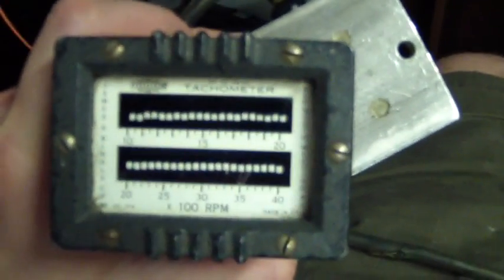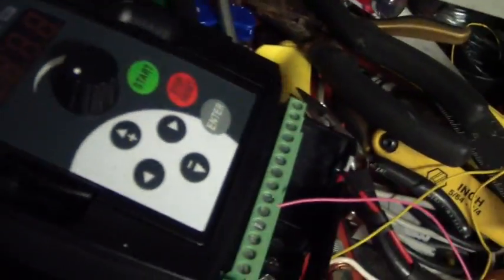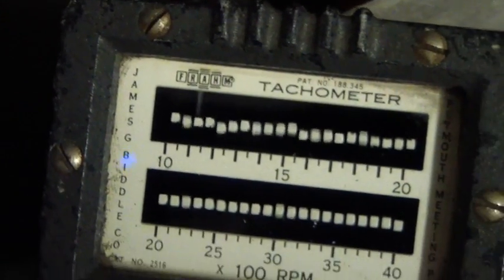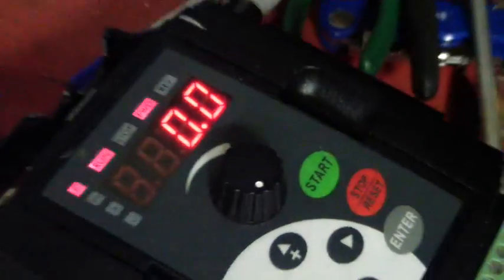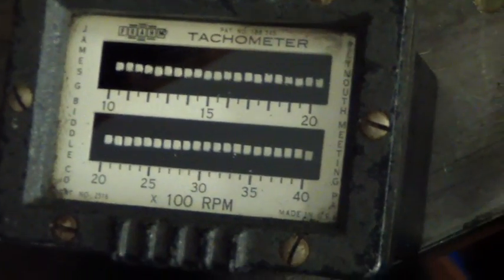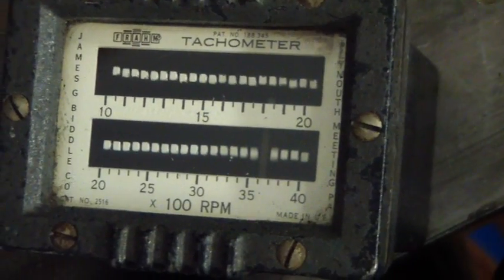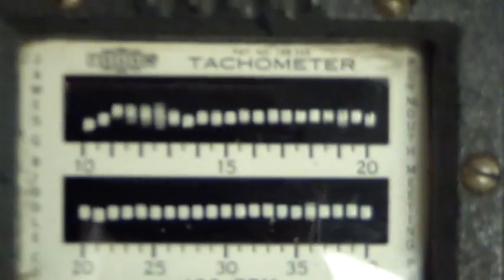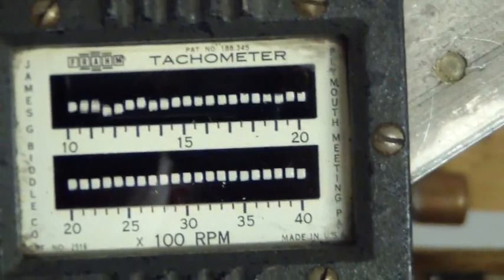Vibrating reed tachometer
Just playing with a vibrating reed tachometer.  The only controller readily available in my lab was a 3 phase VFD. Since I only have single phase receptacles i had to do some rigging to get the VFD to work. I used a variable transformer set to 140v mode and power a